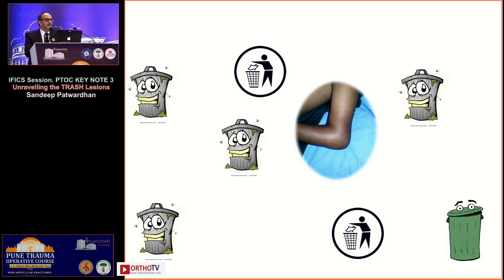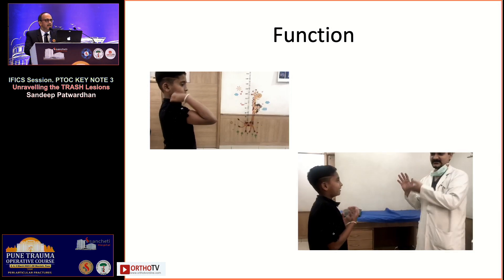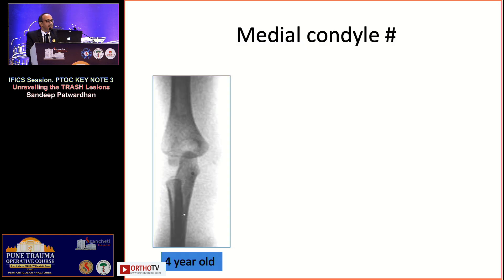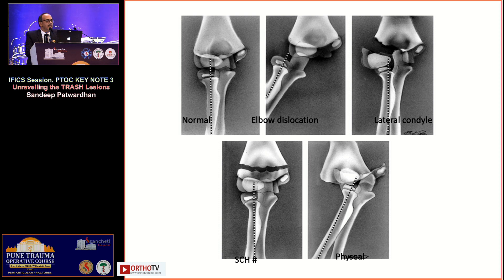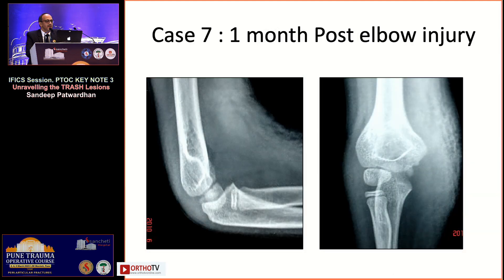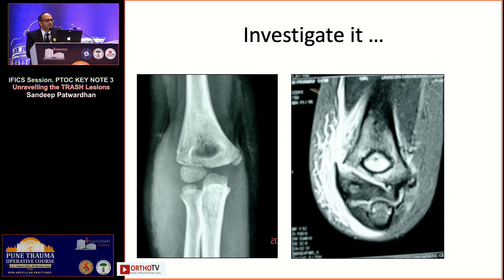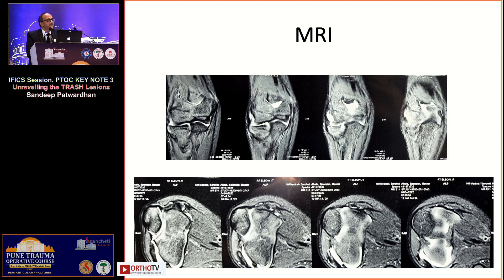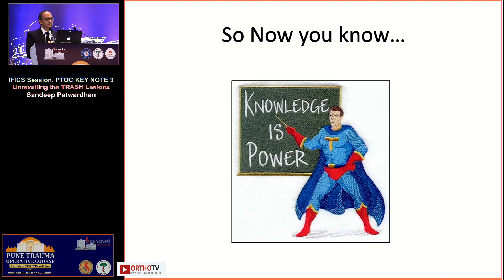PTOC 2023 : The enigmatic elbow - Dr Sandeep Patwardhan